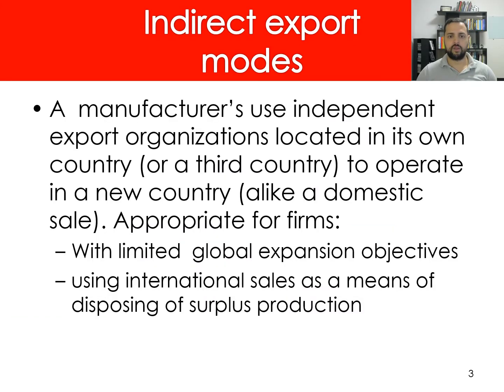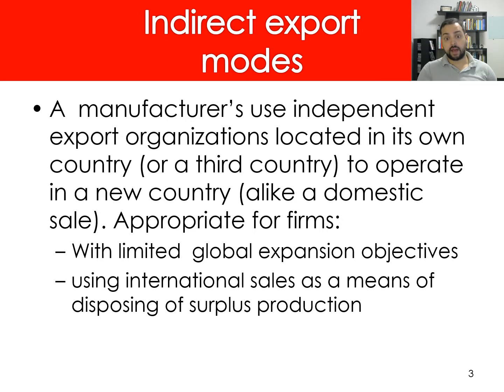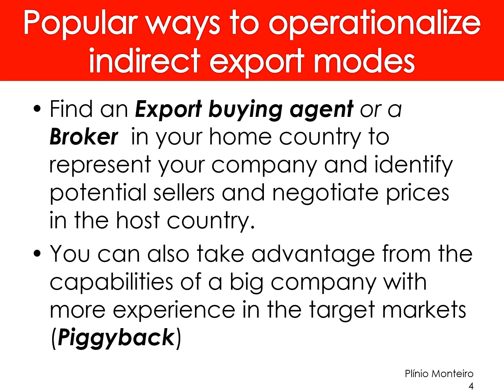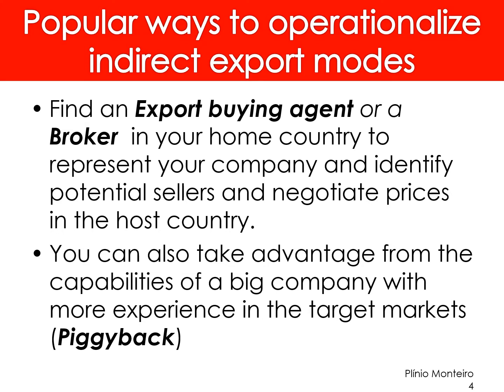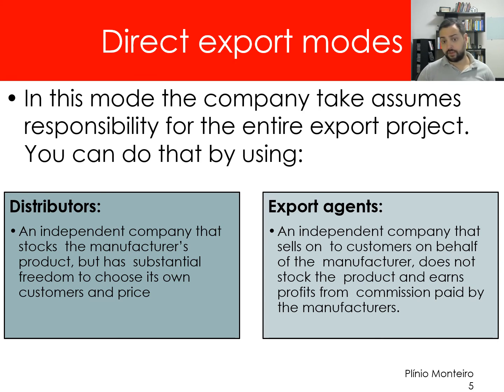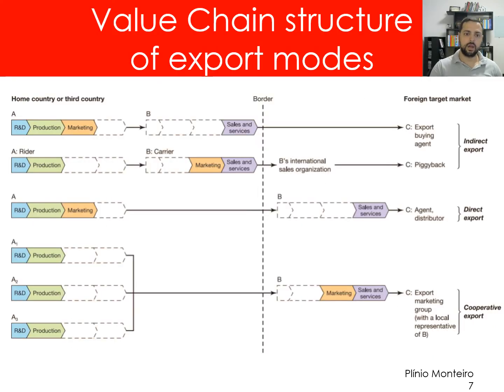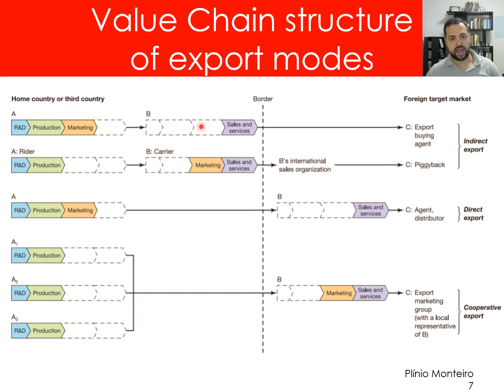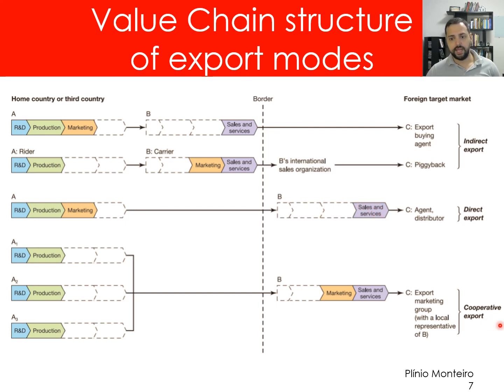Export Modes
This video explains the most most popular mode for initial entry into international markets, namely the Export Modes .